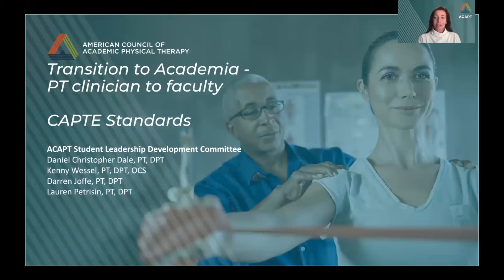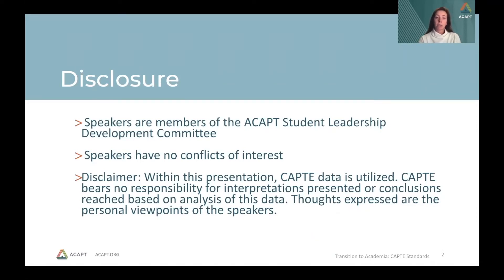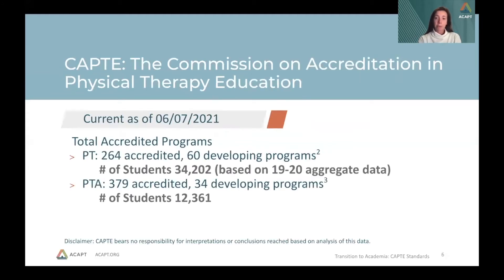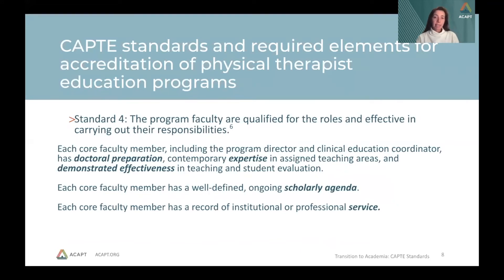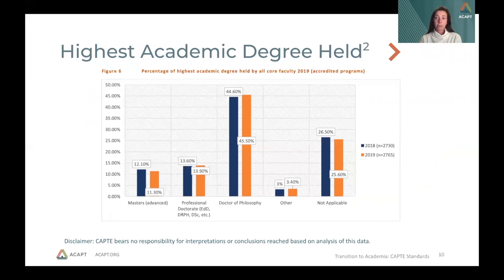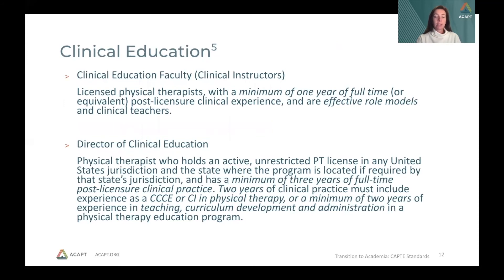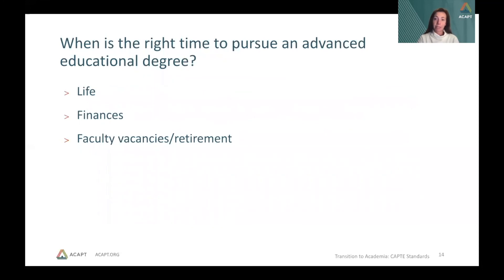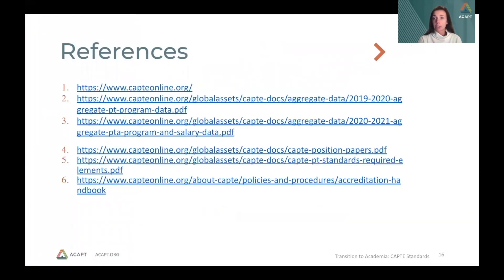CAPTE Standards (Transition to academia part 1)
Many institutions have unfilled faculty positions in their DPT and PTA programs, but many who want to join the ranks of academia are uncertain of the steps. This 3-part series, hosted by the American Council for Academic Physical Therapy’s Student Leadership Development Committee, provides an opportunity to explore and learn how to move from clinician to faculty. The webinars are self-paced, allowing the participant to implement steps toward securing a faculty position along the way.

CAPTE has new requirements for faculty, including degree preparation, scholarly agenda, contemporary expertise, and other criteria. Explore the steps to review your own CV (resume) for potential qualifications, and how to further your qualifications.

Presenter: Lauren Petrisin, PT, DPT